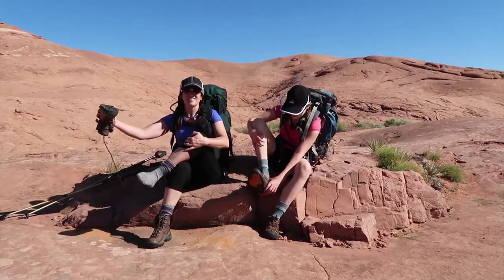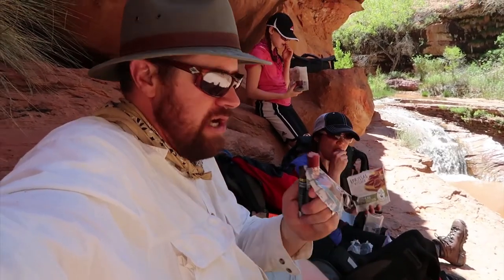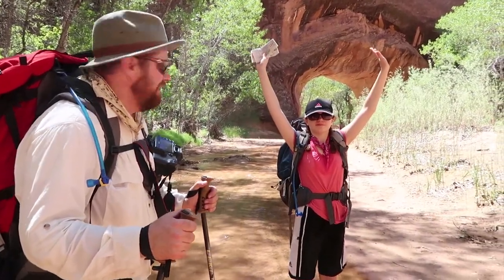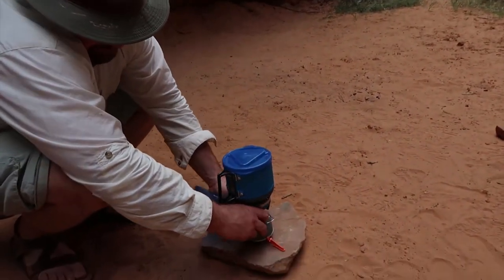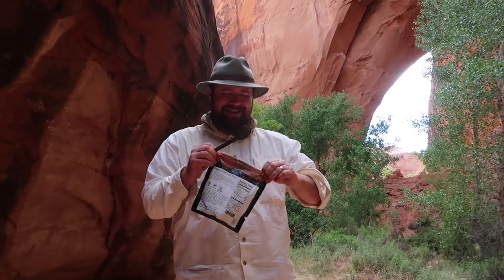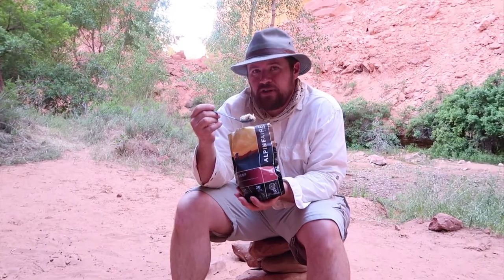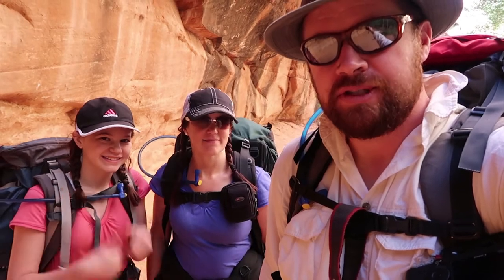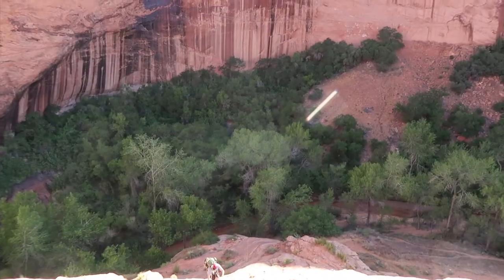Backpacking Coyote Gulch in Utah's Escalante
I've been through Coyote Gulch many, many times over the years.  This time I took my wife and daughter for their first backpacking trip in Southern Utah.  The canyon is a desert oasis filled with abundant drinking water and geographic features truly unique to Utah.

If you go, please plan to pack out your solid waste.  ALL OF IT.  Don't bury, carry.  Pick up a few Biffy Bags before you go.